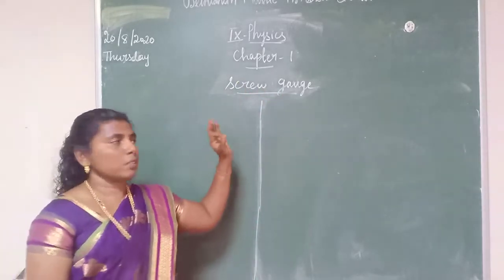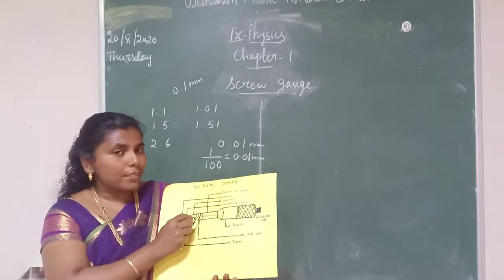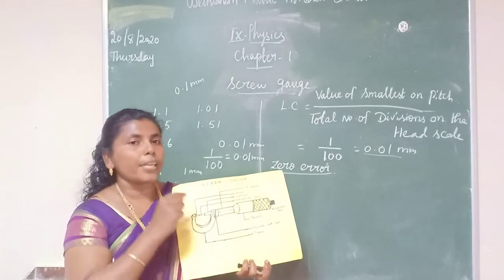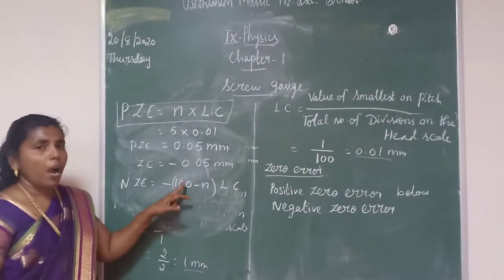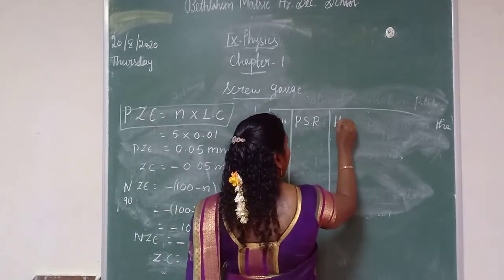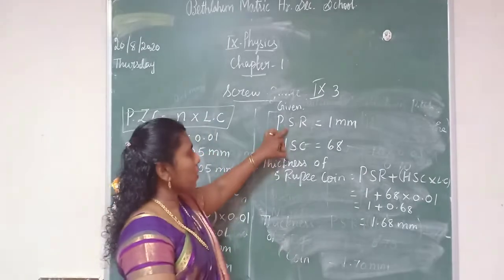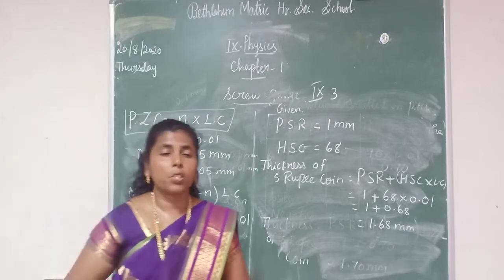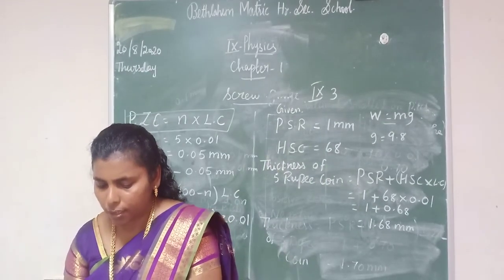Grade IX - Physics || 20/08/2020 || Online Class, Bethlahem Matric School